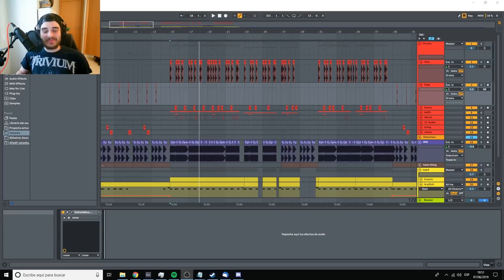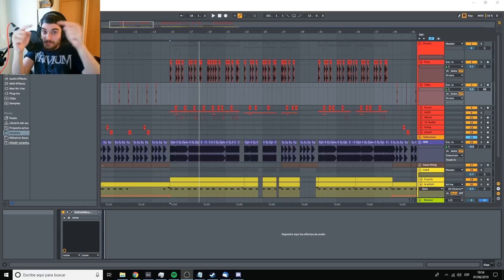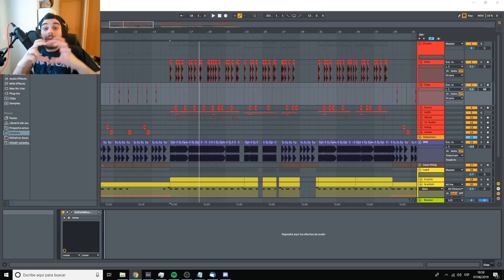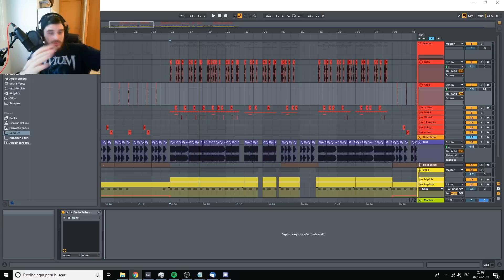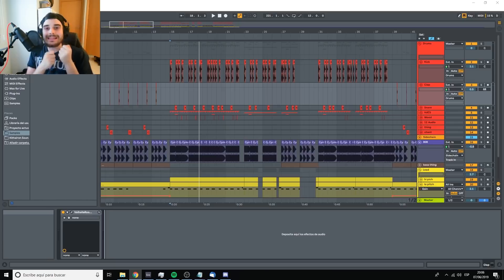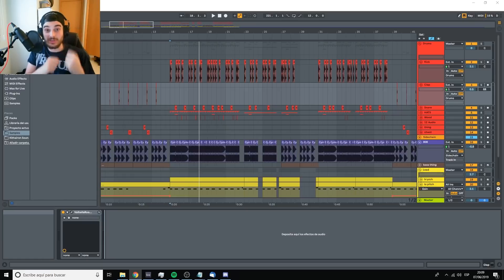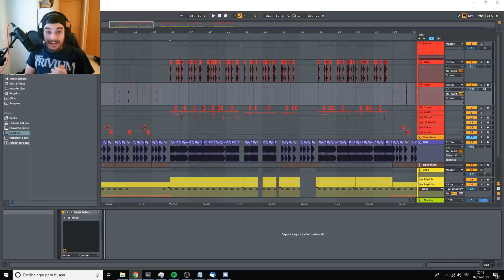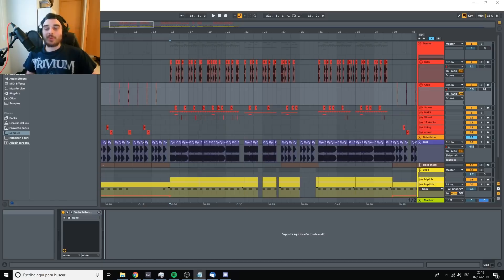Mix and Master start to finish (Mixing Tutorial + Q and A)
In this video we are going to go throughout the whole mixing and mastering proccess, specially tailored for beginners and people who feel lost.